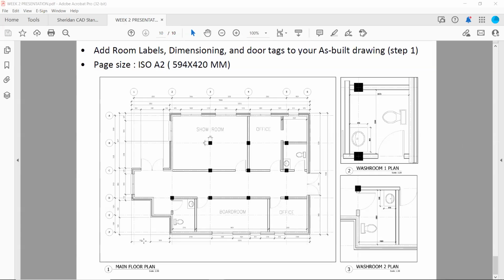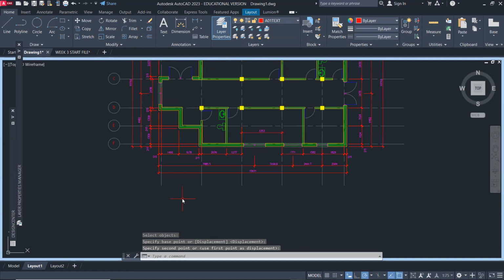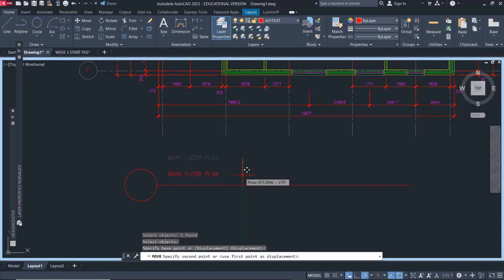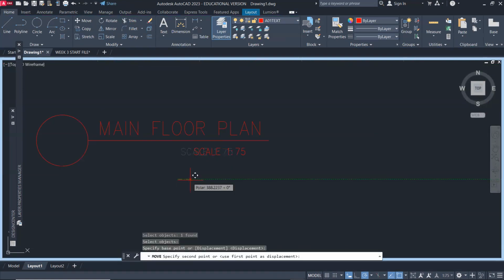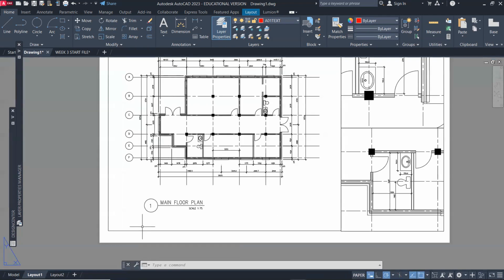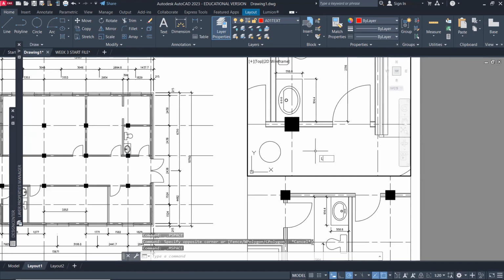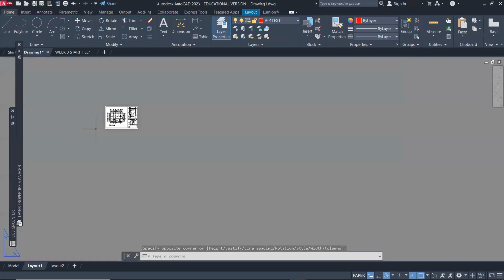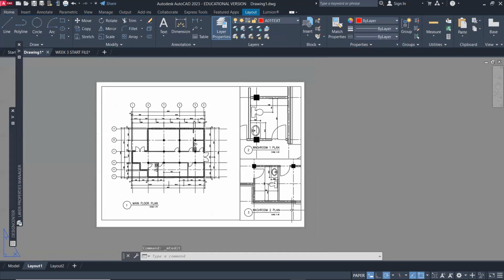AutoCAD Project 1 Step 2 Adding Title in Model and Paper space